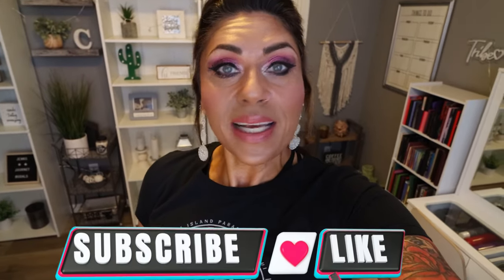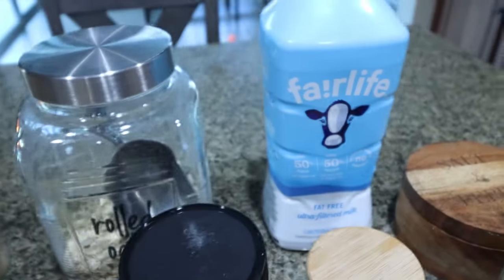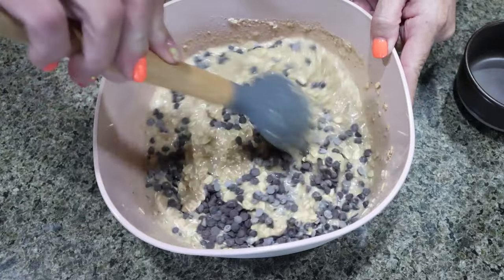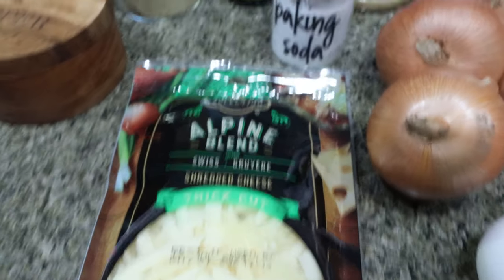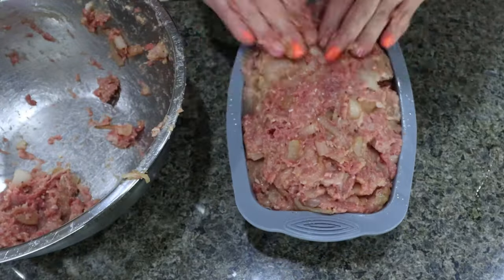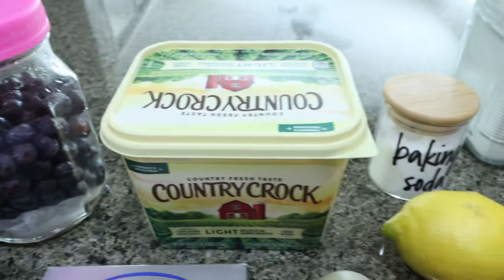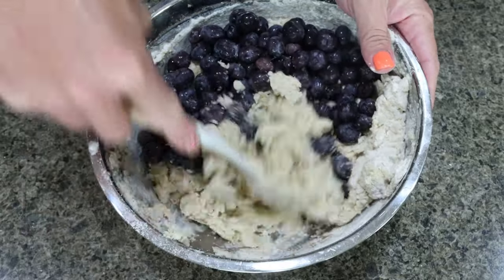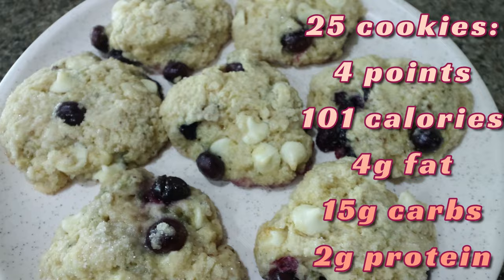WHOLE FOOD WW MEAL PREP - PB OATMEAL CUPS - FRENCH ONION MEATLOAF & LEMON BLUEBERRY COOKIES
🎉NUTRITION CHANNEL!!!

Code- jennswwjourney

Code- jennswwjourney